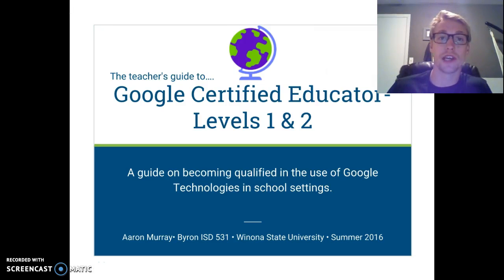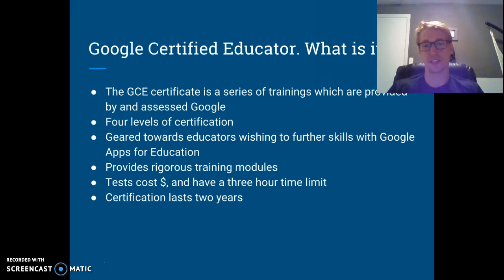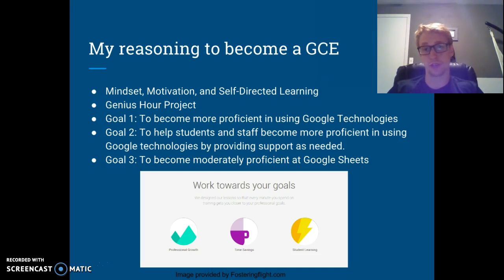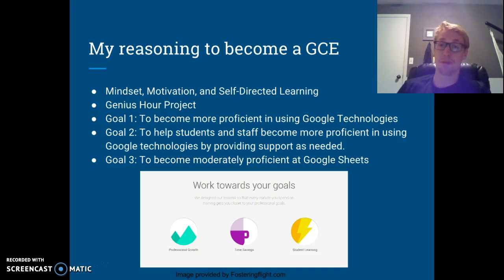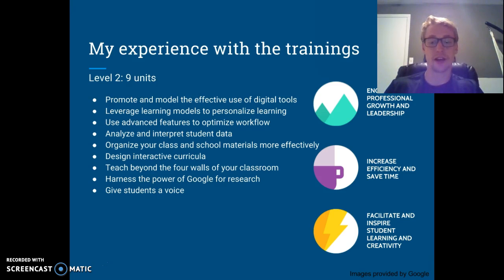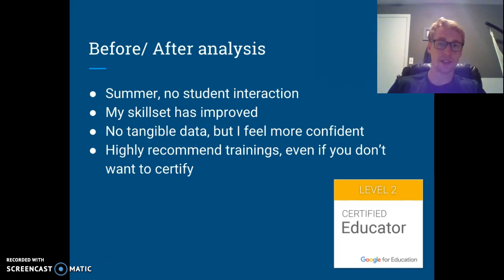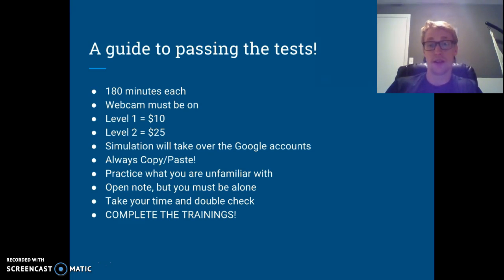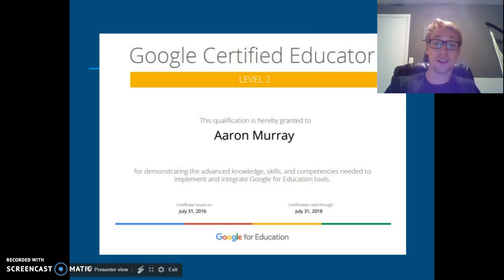The Teachers Guide To Becoming A Google Certified Educator (Levels 1&2)